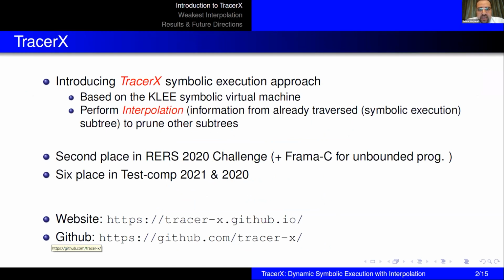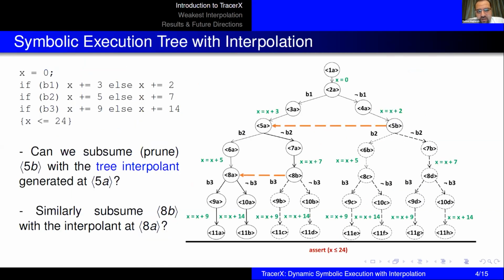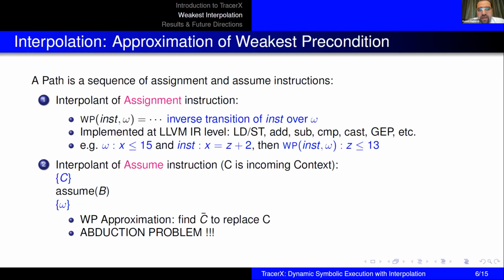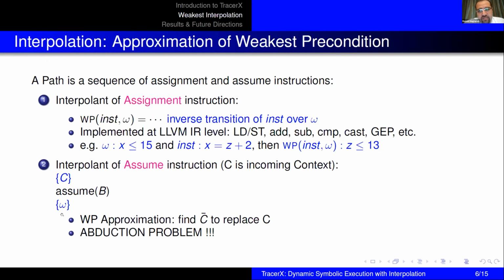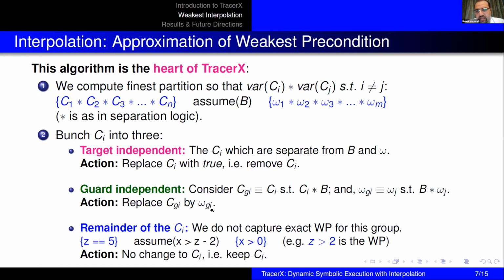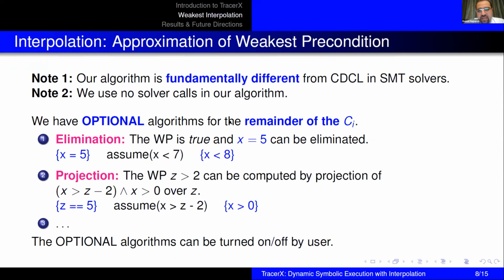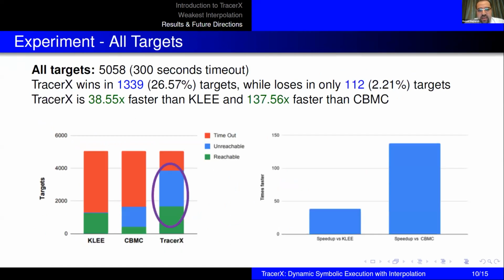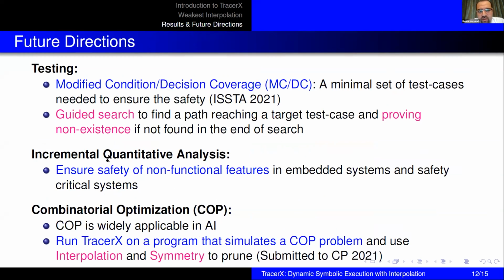TracerX: Dynamic Symbolic Execution with Interpolation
Rasool Maghareh from National University of Singapore at the 2nd International KLEE Workshop on Symbolic Execution